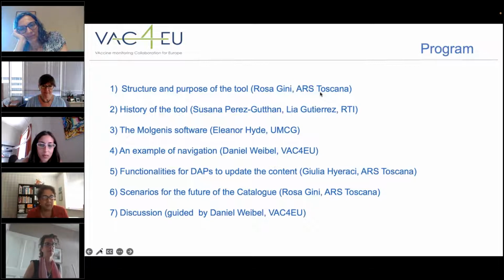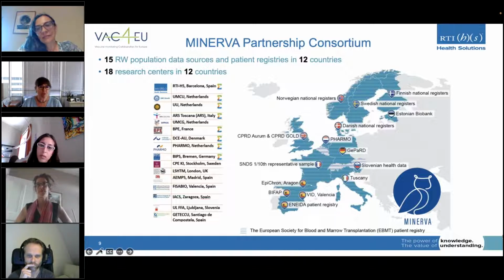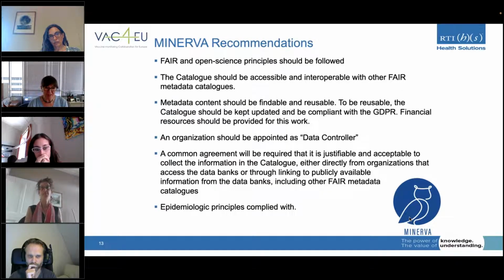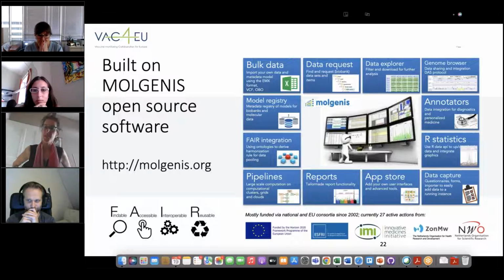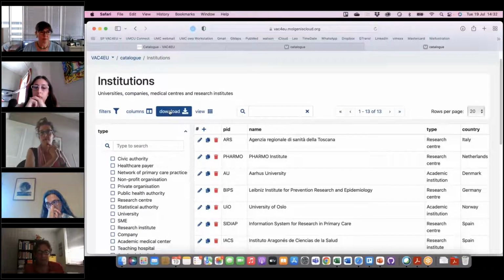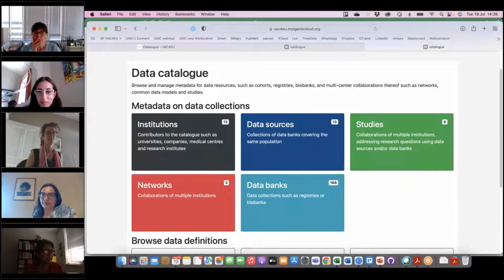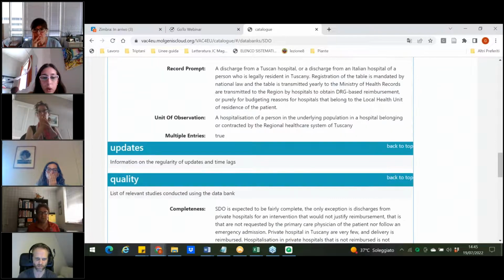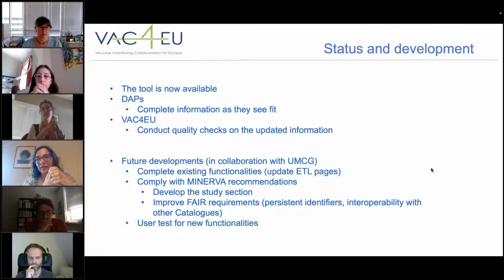Introducing the VAC4EU Catalogue